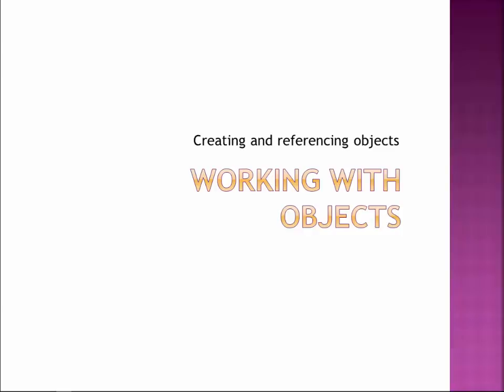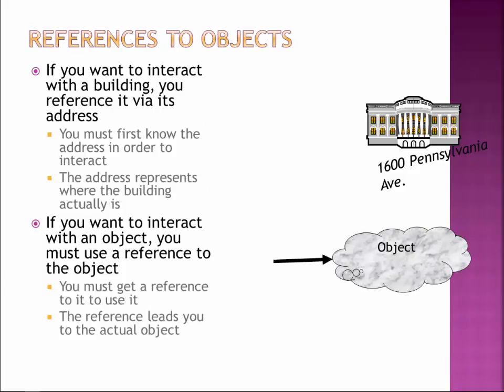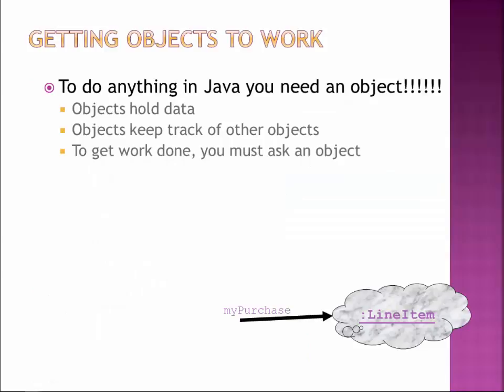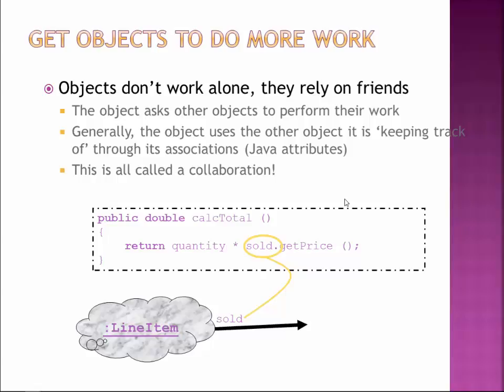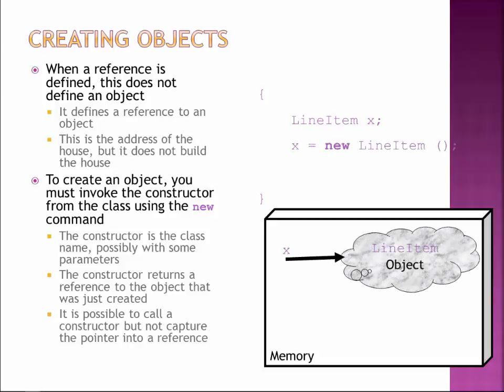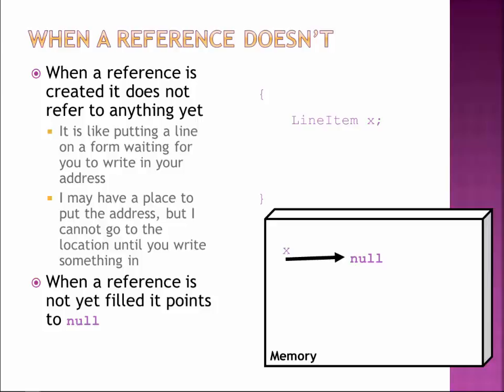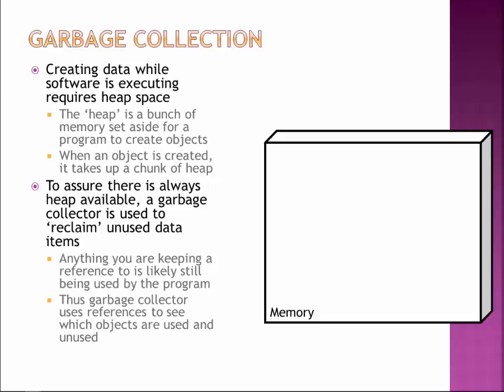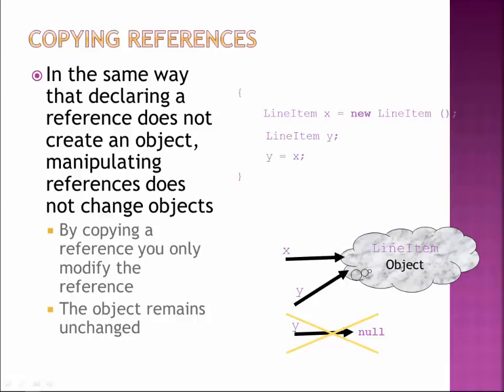2 Working with Objects